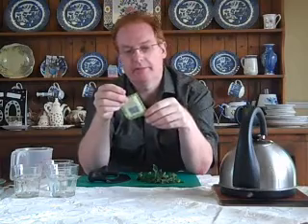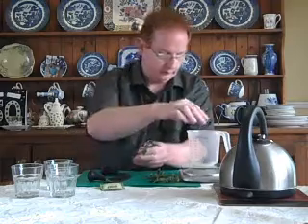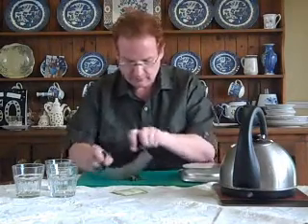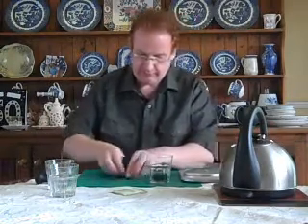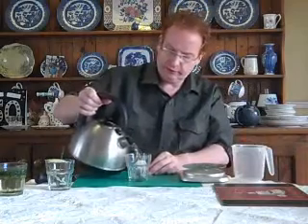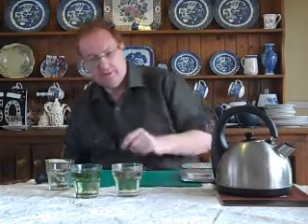Devotea Infofile 12 - Real Peppermint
Comparing a peppermint tea bag to a cup made with fresh leaves